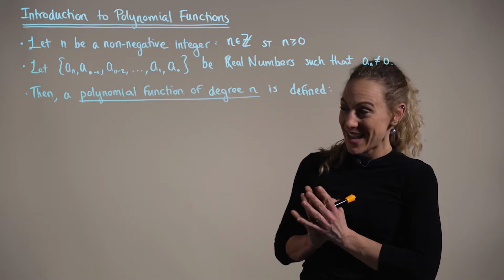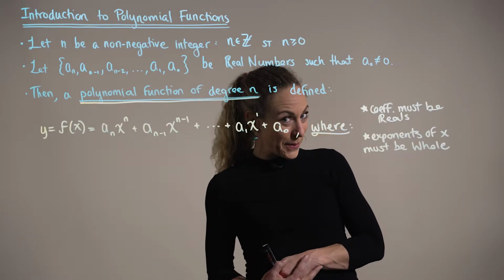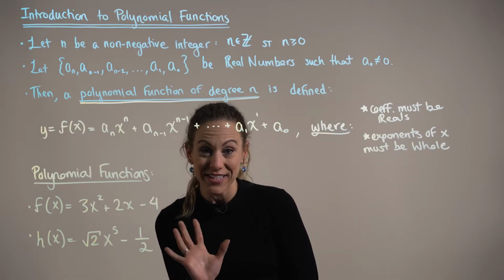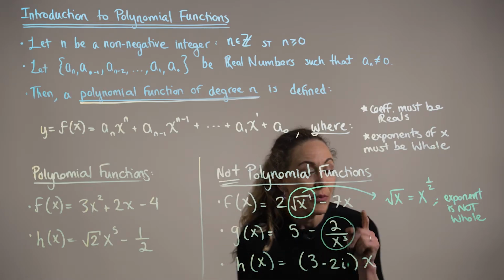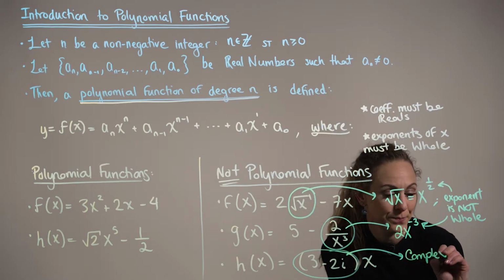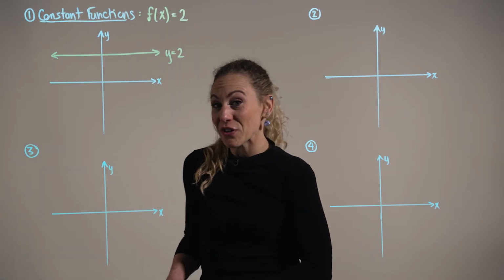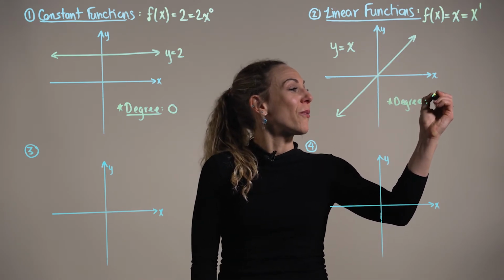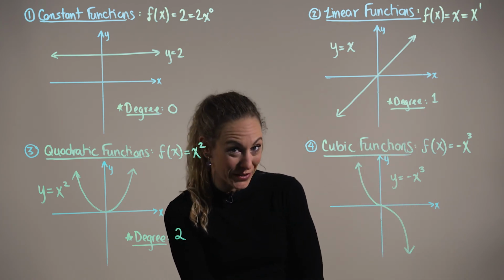Introduction to Polynomial Functions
Here we explore the definition of a polynomial function of degree n.

The coefficients of each term of a polynomial function are real numbers, and the exponents on x must be whole numbers.

The domain of a polynomial function is all real numbers. The graph of a polynomial function is both continuous and smooth.